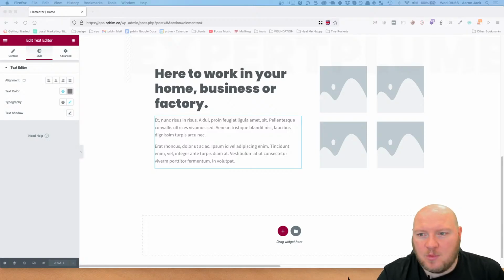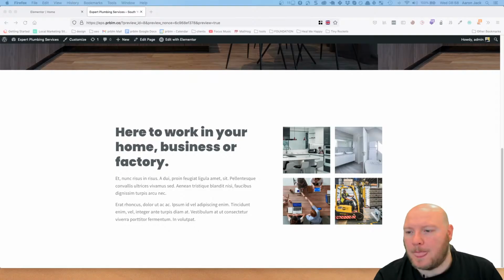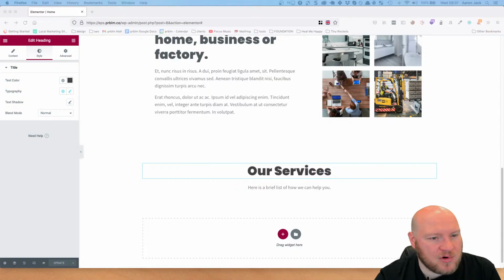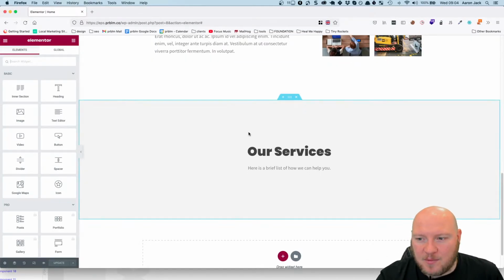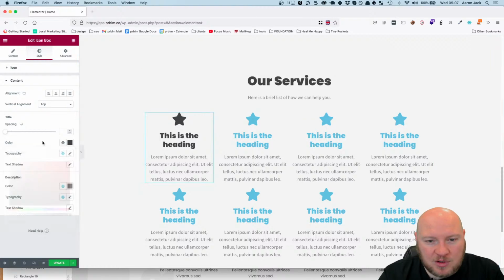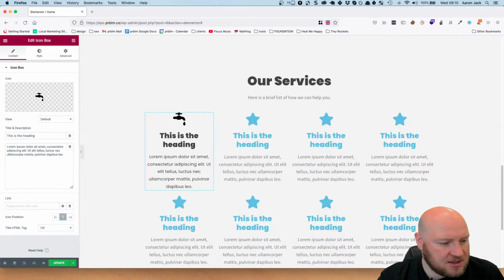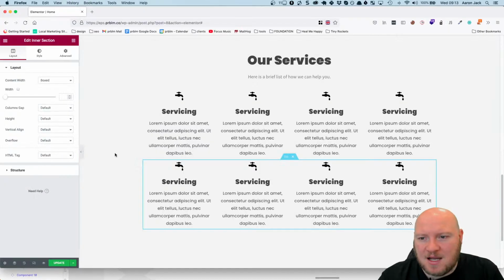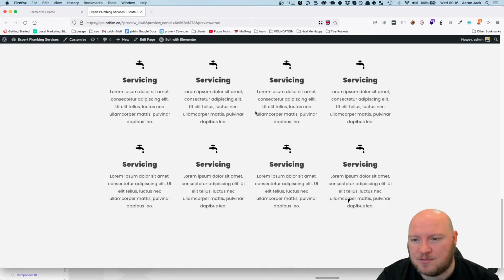Building a website for Plumbers in Yorkshire - Part 8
A live stream series on how to create your own website, totally from scratch.